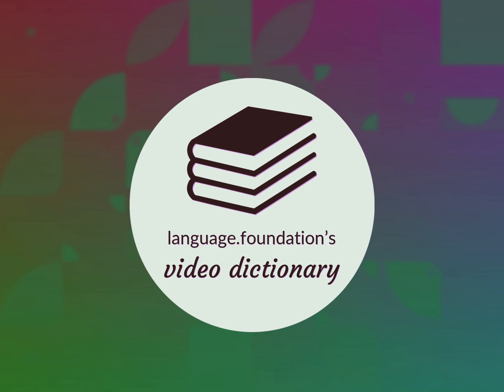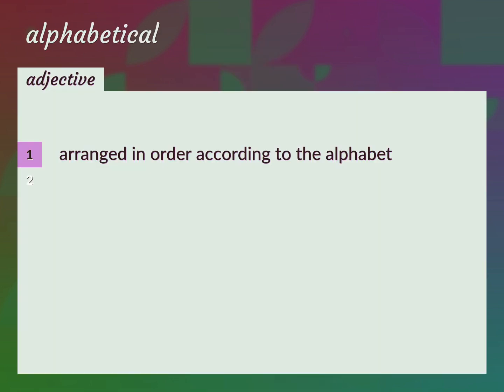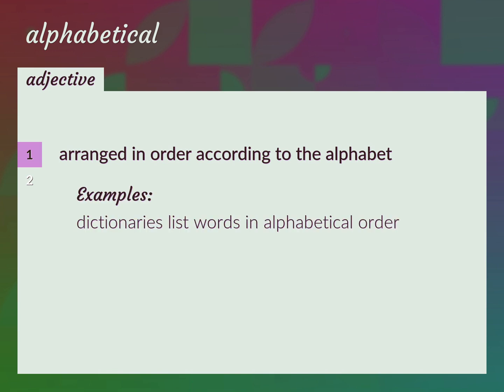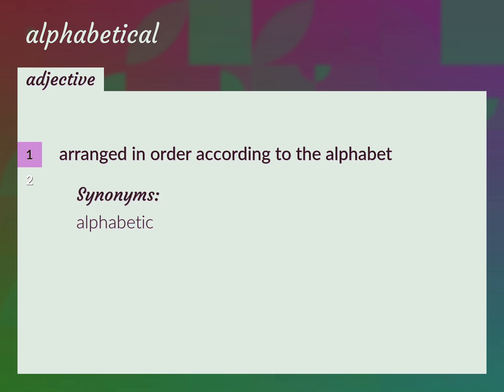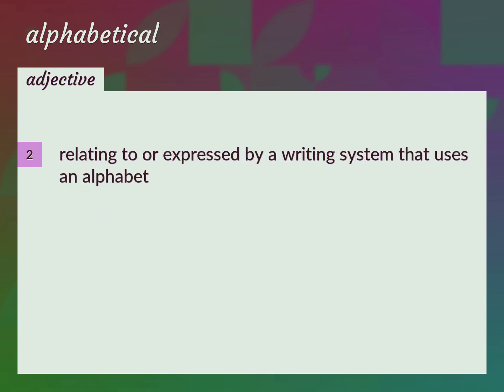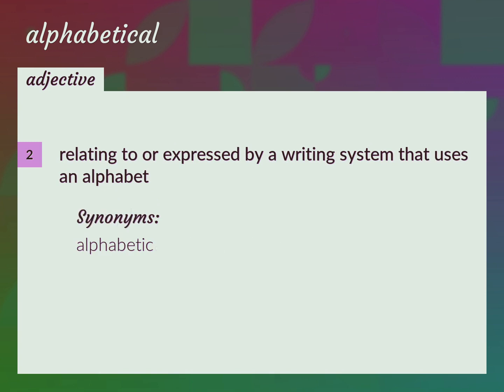Alphabetical | meaning of Alphabetical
What is ALPHABETICAL meaning?